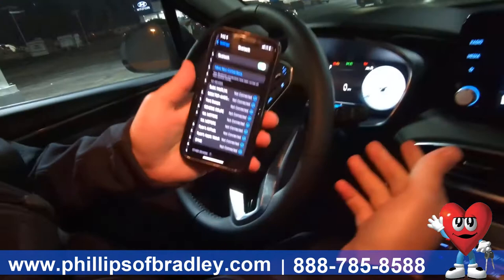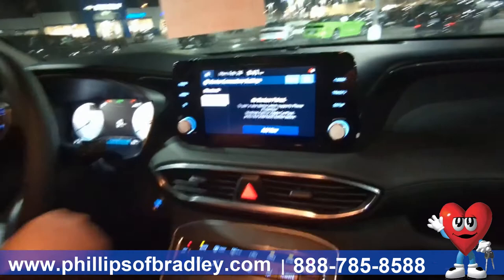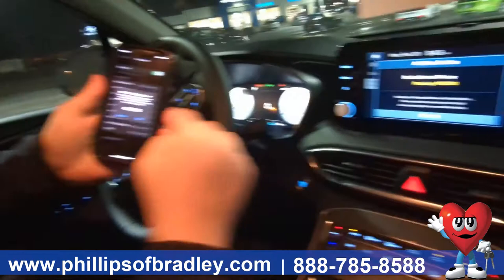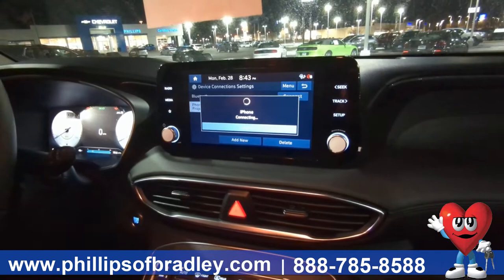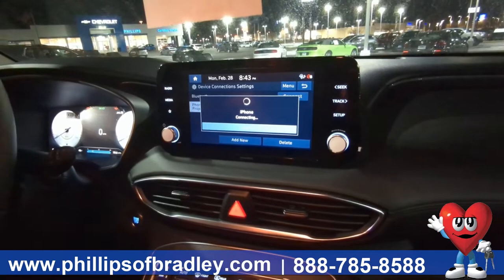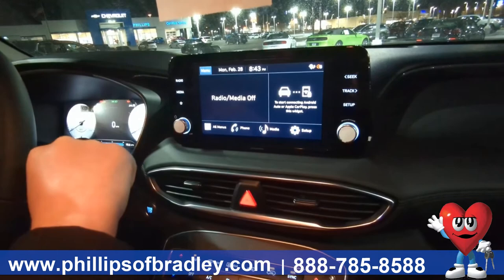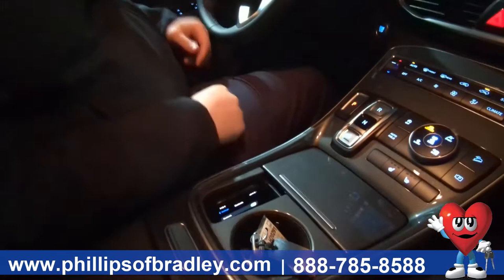How To Set Up Wireless Apple CarPlay in Your 2022 Hyundai Santa Fe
Sales Specialist, Austin Bush, shows us how to set up wireless apple carplay in the 2022 Hyundai Santa Fe. Check out this great new video from Phillips Auto Group in Bradley, Illinois! Like what you see?